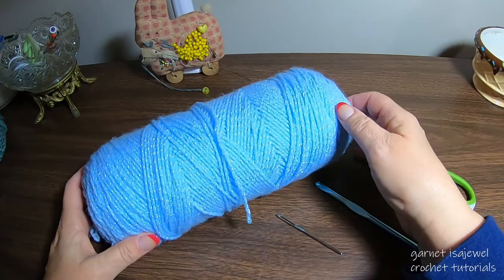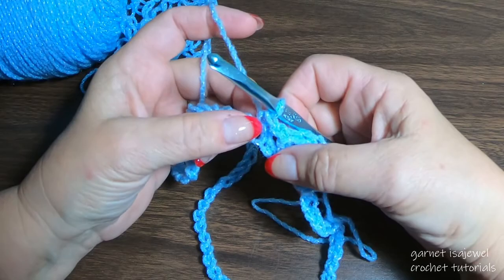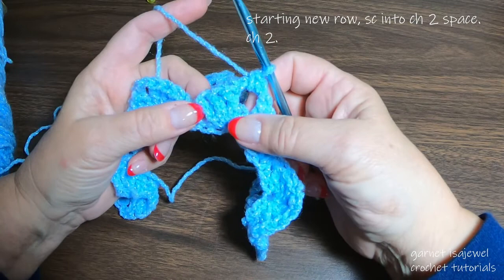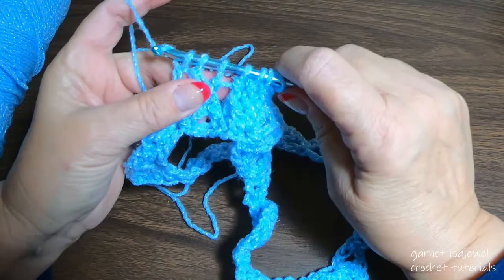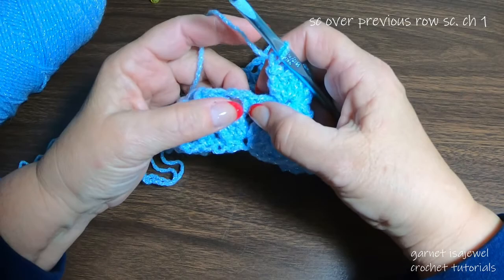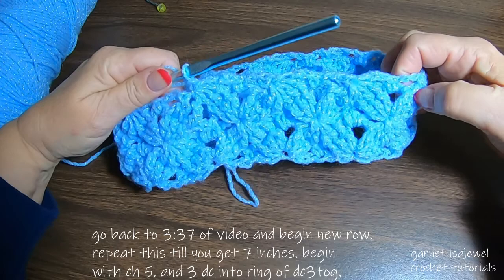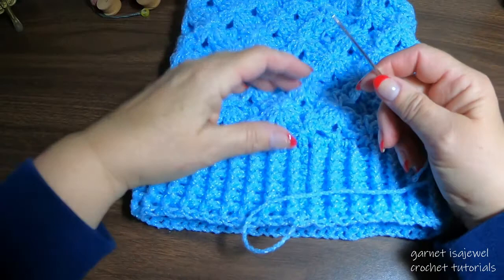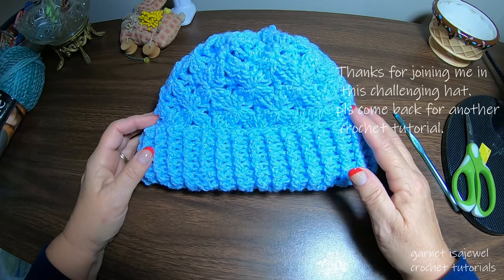Easy to Crochet the Fractal Hat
Snowflake images grace this Fractal Hat with glitter beauty. Made with double crochet, single crochet and chain stitches, this hat will be a hit when you wear it. Designed for the advanced beginner.
Hook size i9/5.50mm

The great music you hear in the back ground is from
Aakash Gandhi.  Frozen in Love
Calm Ambient Music

Aakash Gandhi Kiss the Sky
Calm Classical Music

Title: Kiss the Sky
Aakash Gandhi Borderless
Inspirational Cinematic Background Music

Title: Borderless
Many thanks to Aakash for his talents with the piano.